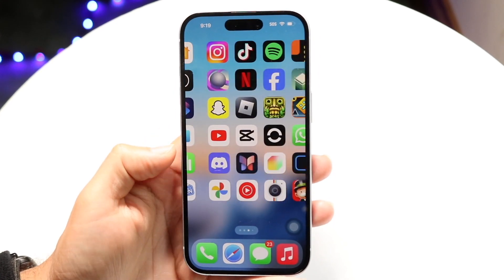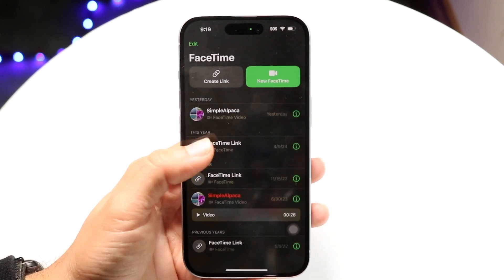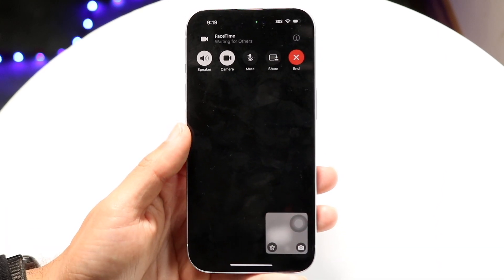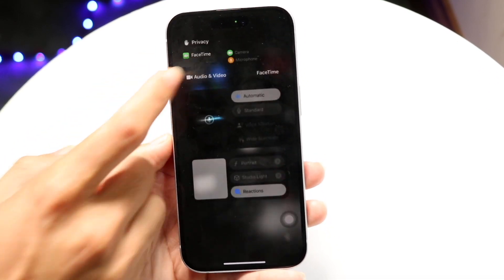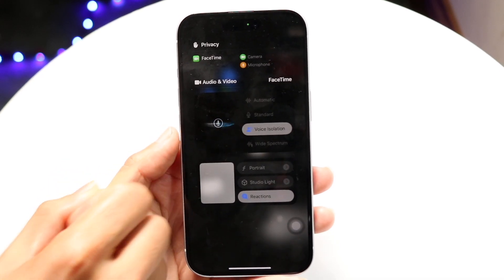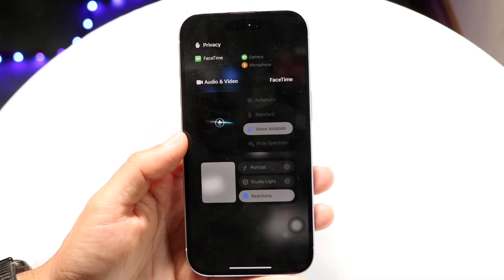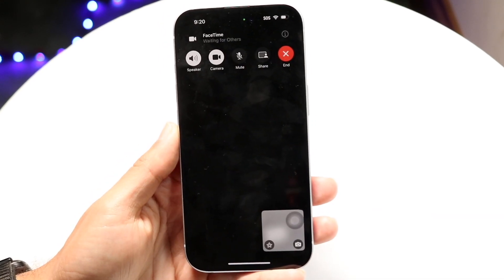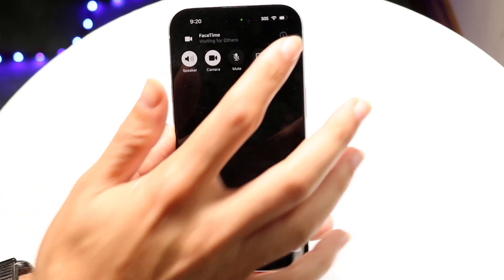How To Enable Voice Isolation On iOS 18!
Here is exactly How To Enable Voice Isolation On iOS 18!